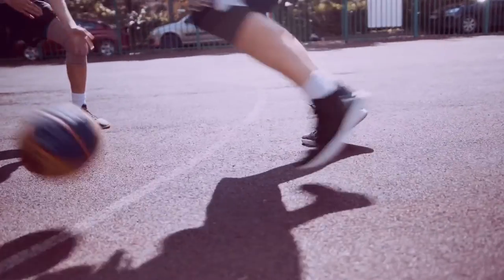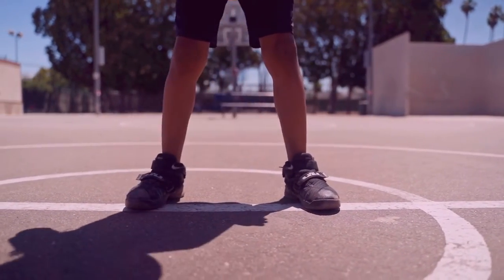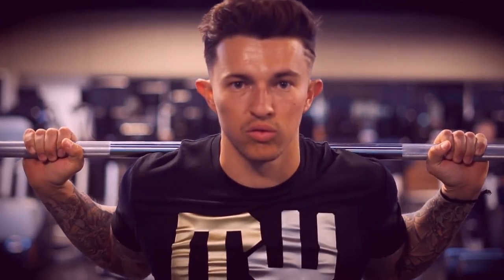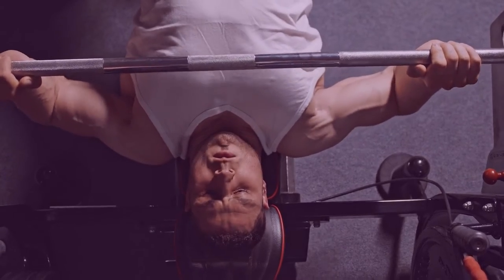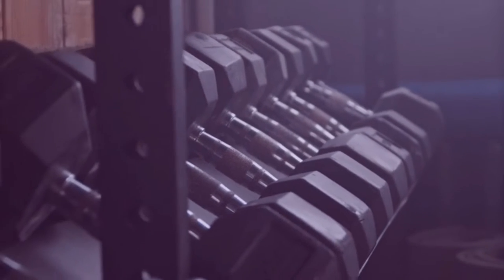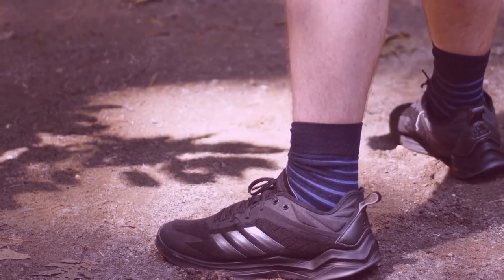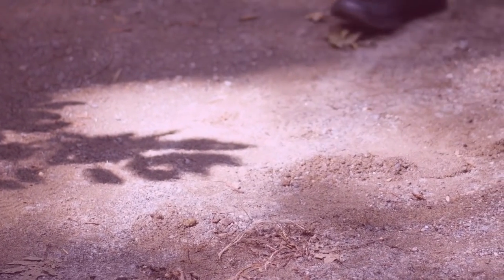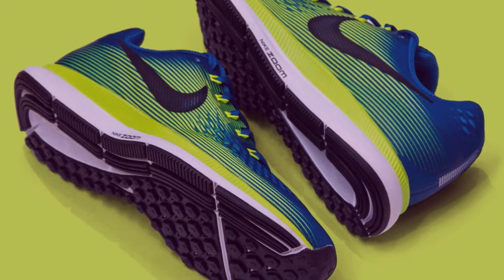Are Basketball Shoes Good For Lifting?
Are Basketball Shoes Good For Lifting? This is a question that many people have asked. With the growing popularity of weightlifting, finding the right shoe has become increasingly important. Basketball shoes are designed for quickness and agility, but are they suitable for lifting? In this video, we’ll be exploring the pros and cons of using basketball shoes for lifting and what to look for when selecting your shoes for the gym. We’ll cover the different types of shoes available, the benefits and drawbacks of each type, and which ones are best suited to your needs. We’ll also discuss how to care for your shoes to ensure their longevity and your safety while lifting. Finally, we’ll provide tips on how to select the best shoes for your style of lifting. Whether you’re a beginner or an experienced lifter, this video will provide you with the knowledge you need to choose the best shoes for your needs.